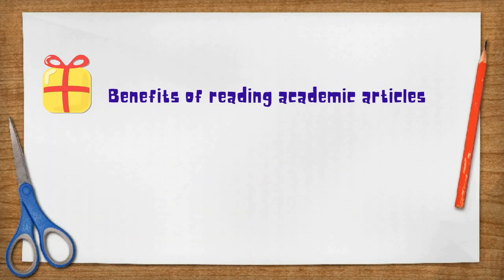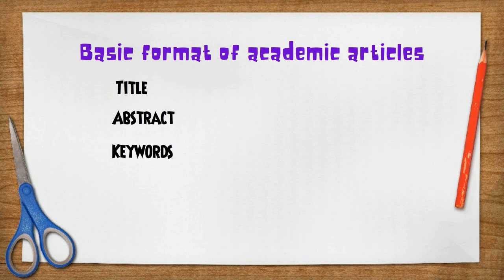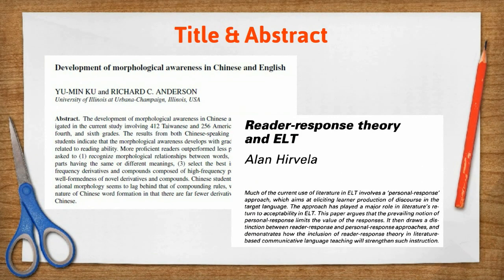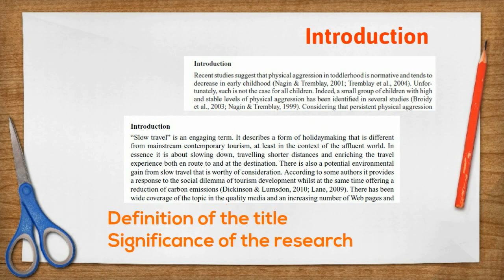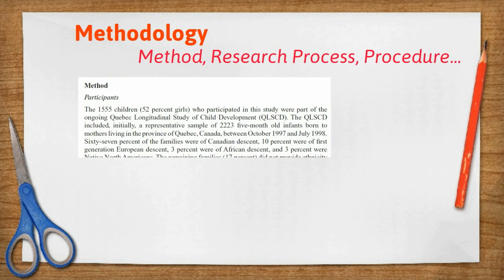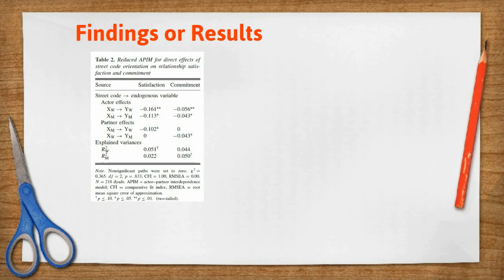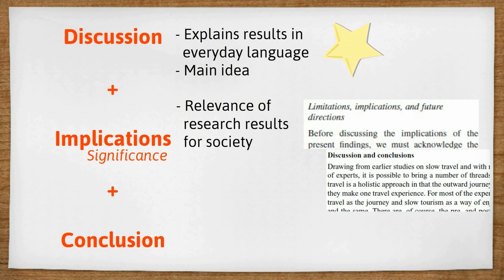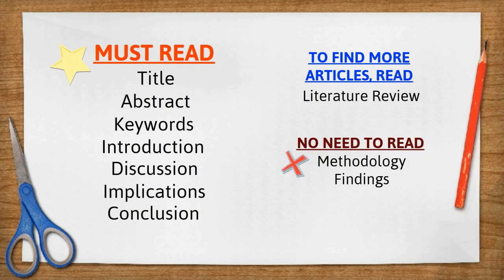Reading academic articles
Click on 'Captions' for English subtitles.

Narrator: Chan Man
Writer: Fiona Luk
Film editors: Fiona Luk and Keenan Manning

Created by the English Language Centre of The Hong Kong Polytechnic University.

R4